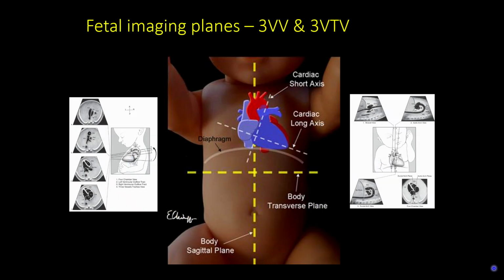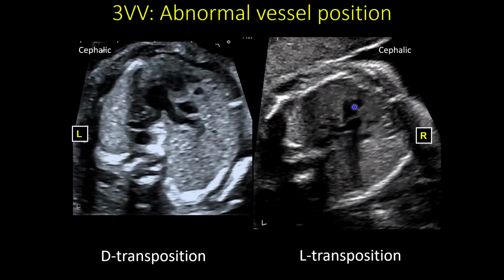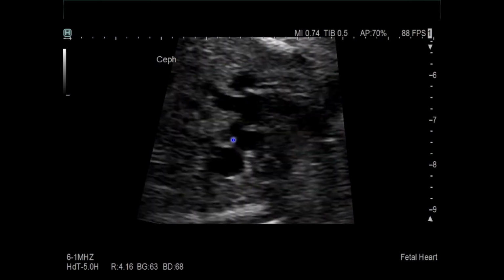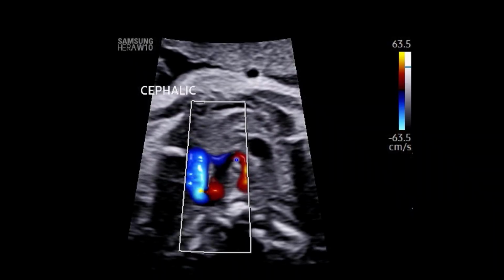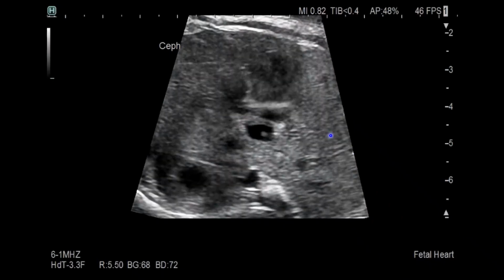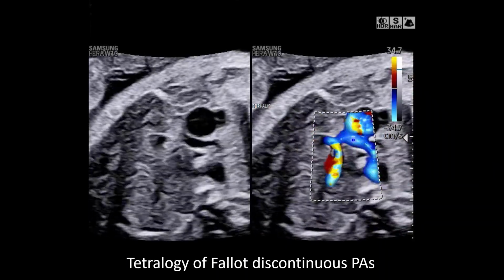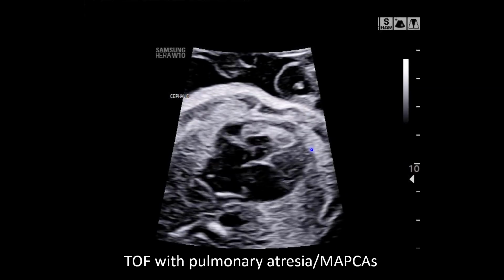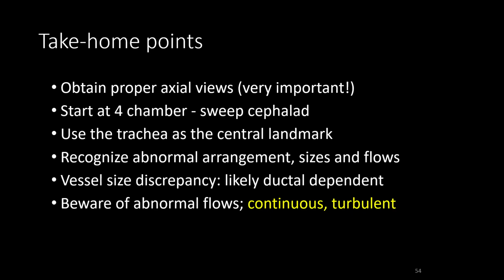Fetal Echo: Demystifying the 3VTV; common to complex abnormalities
This is an updated version of the previous 3VTV presentation formerly uploaded to this channel. It contains updated images/cases, more information and clearer descriptions.